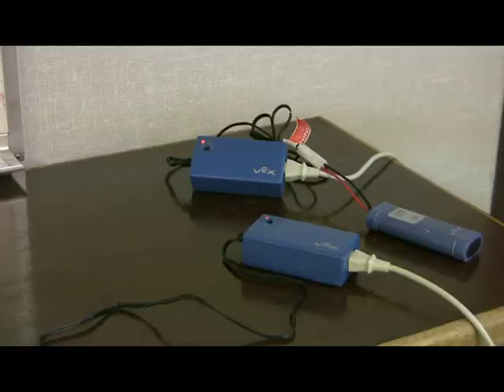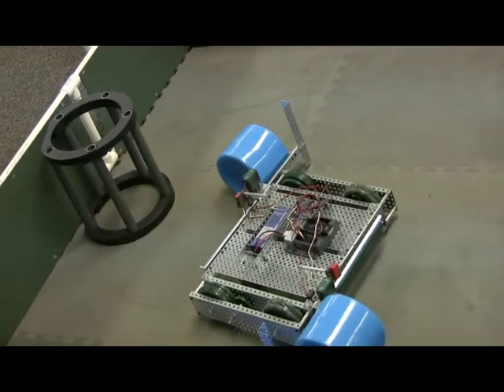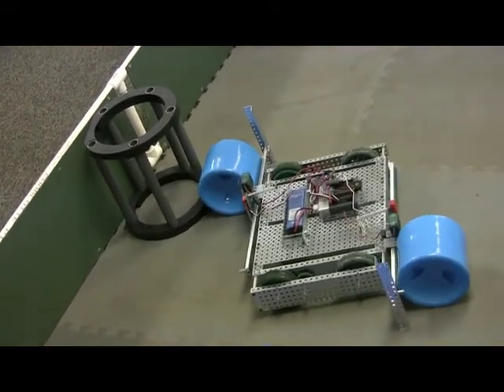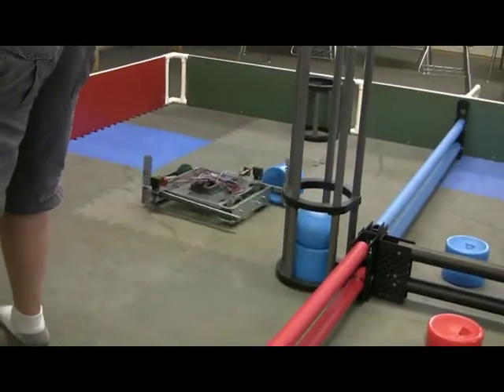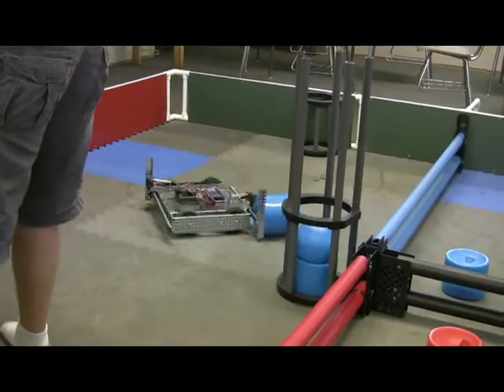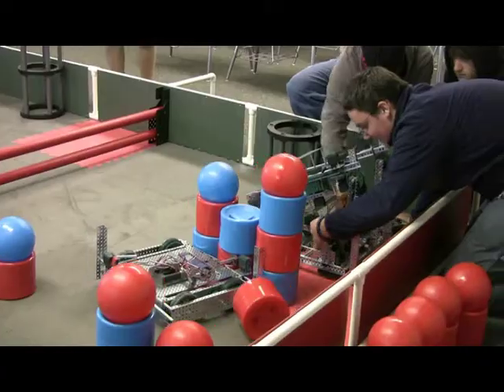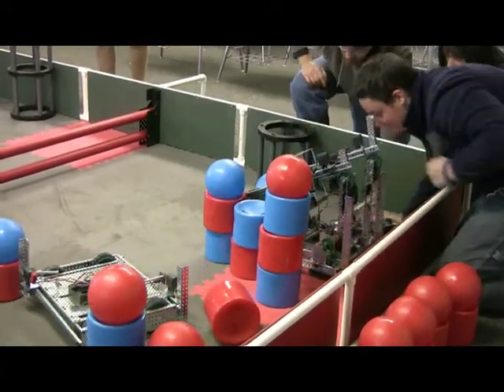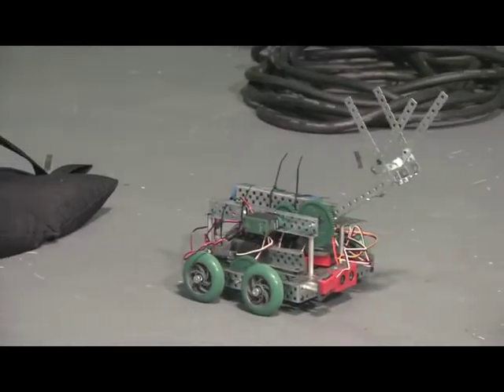AH Robotics Jason Sidell